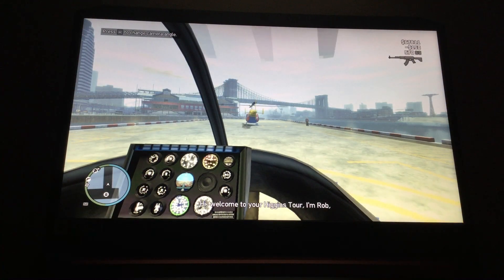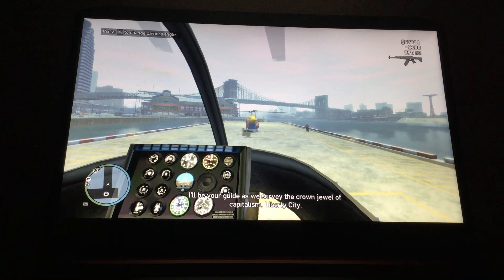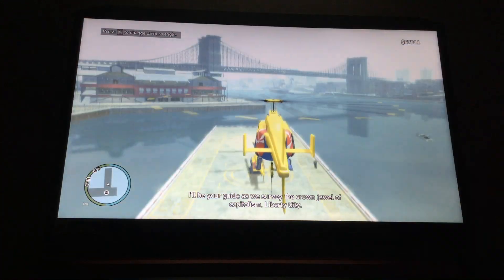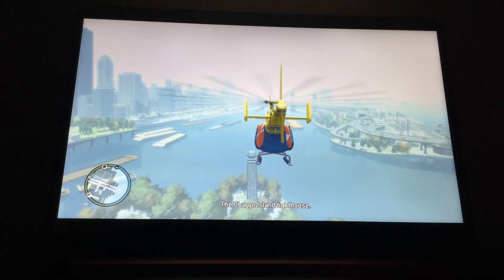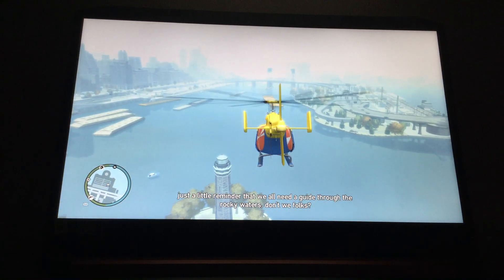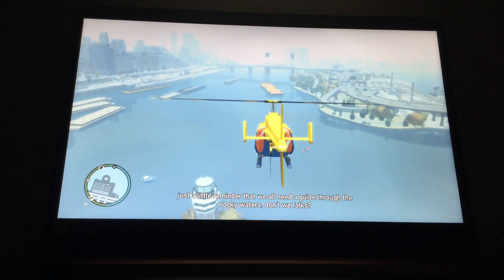GTA IV Higgins Helitours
Previous vlog: (GTA IV”: TV CNT/PBC [Highest Quality]